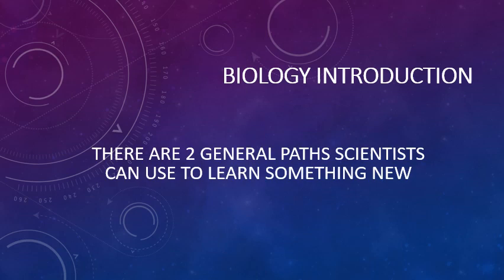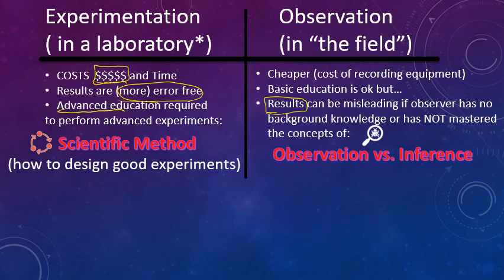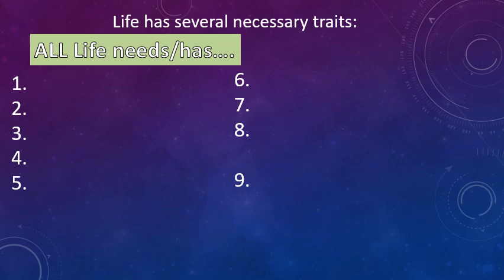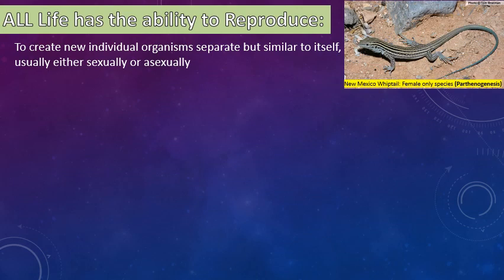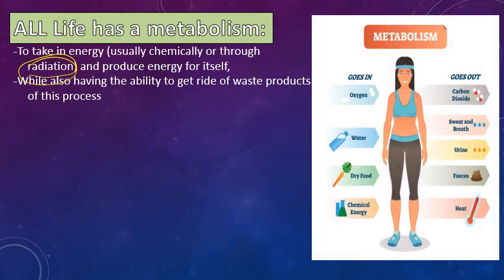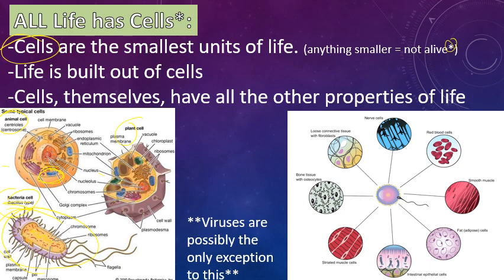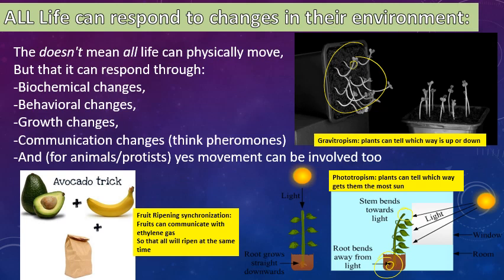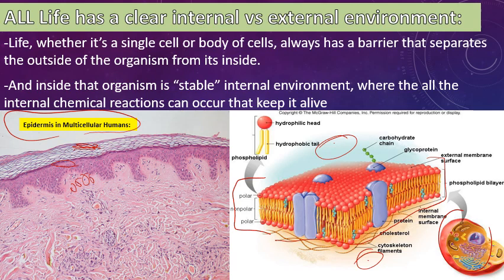Biology Introduction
The introduction for Biology